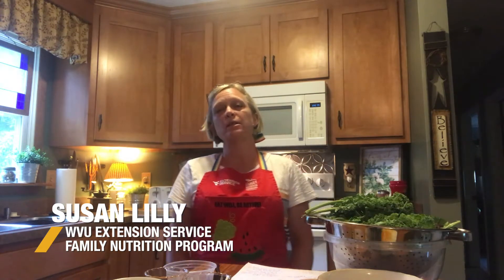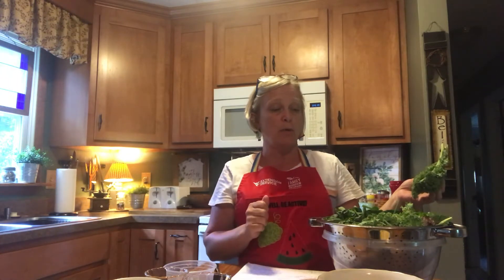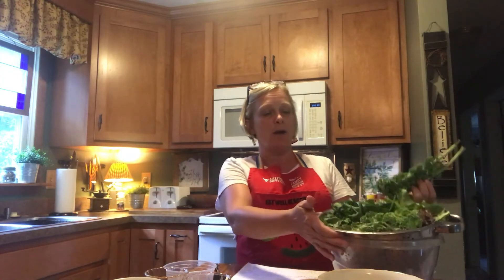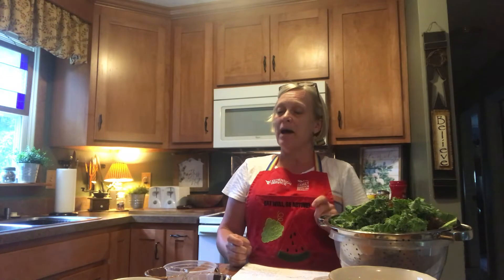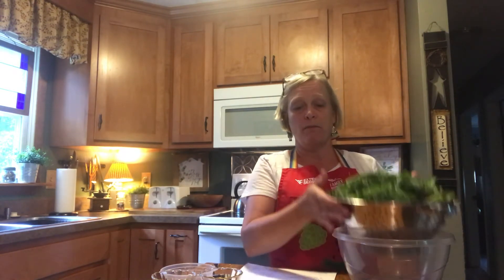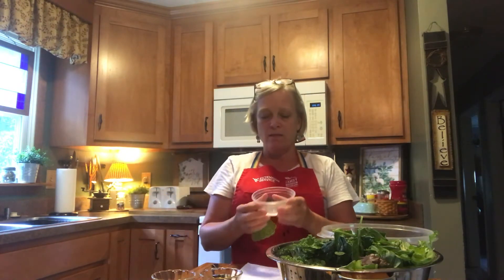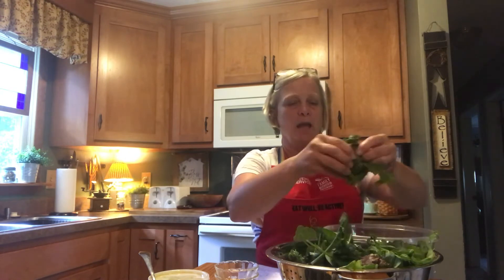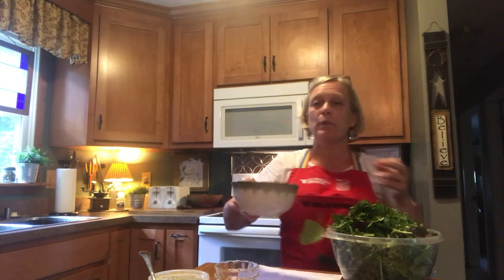Recipe: Salad surprise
Susan Lilly, health educator with the WVU Extension Service Family Nutrition Program, shows us how to make salad surprise.

This institution is an equal opportunity employer.